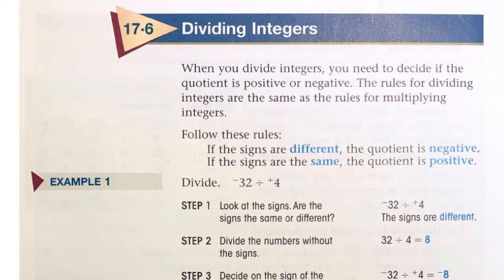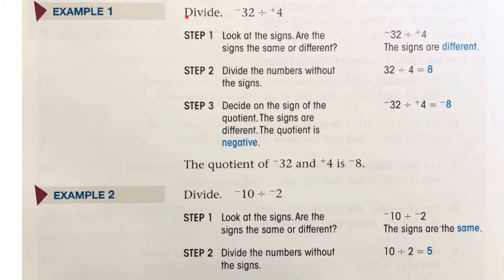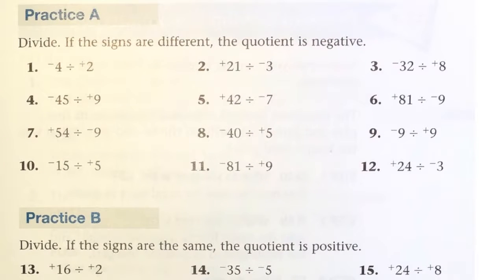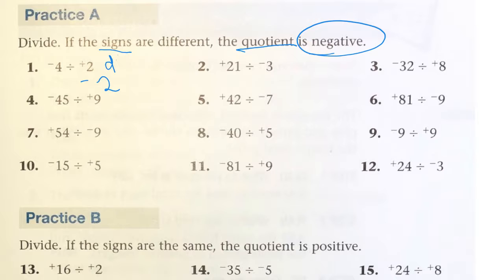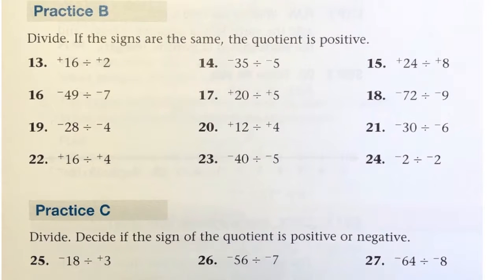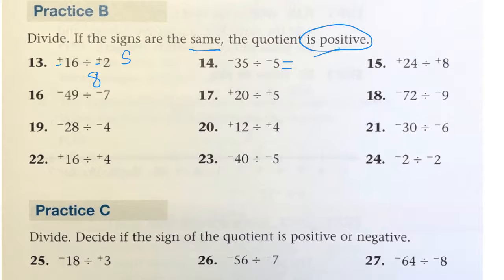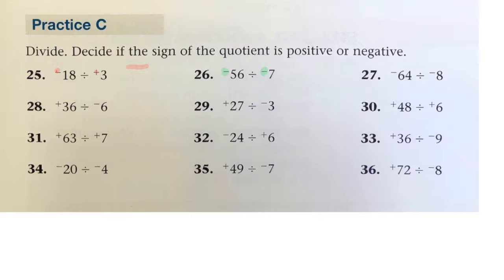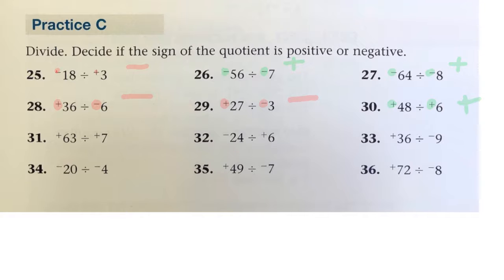Basic Math 17.6